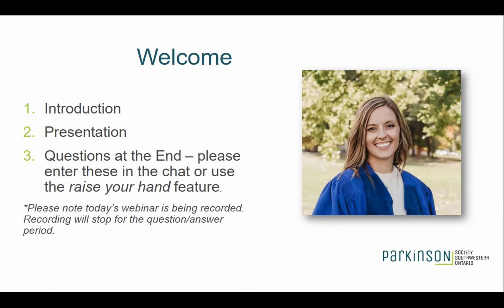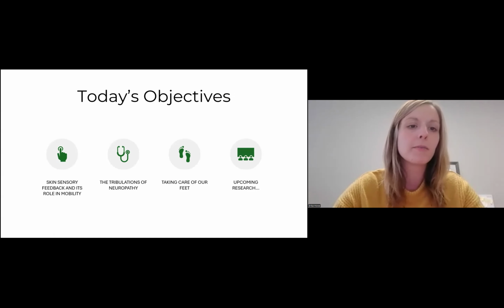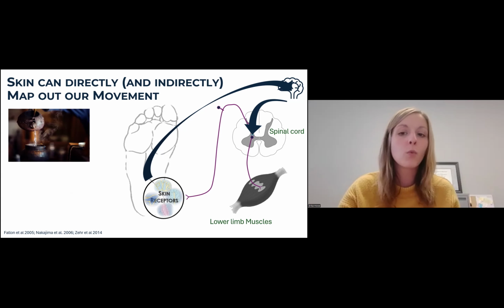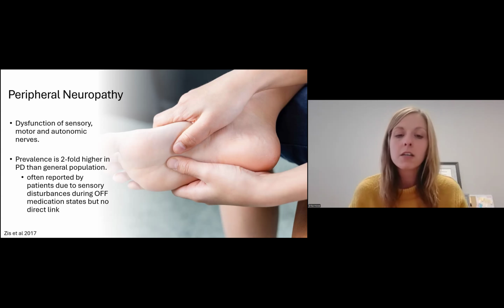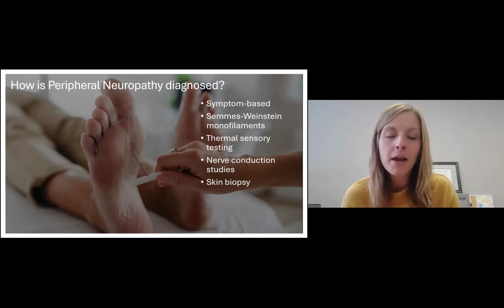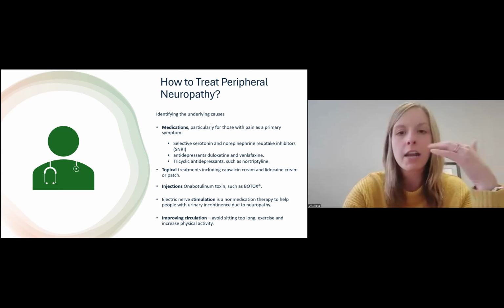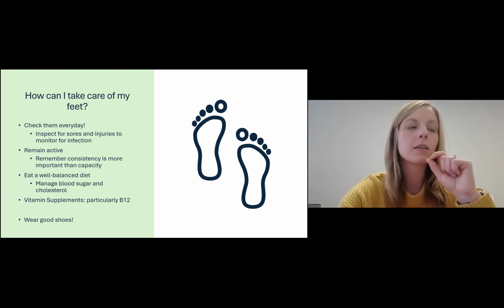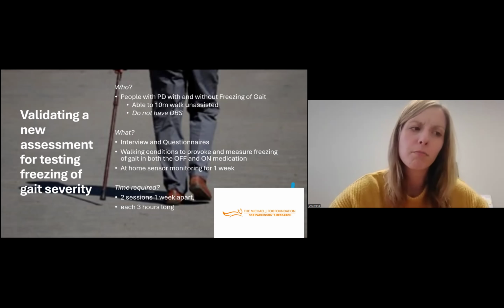Webinar Recording Peripheral Neuropathy in Parkinson's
This webinar introduces peripheral neuropathy in Parkinson's and how it impacts gait and mobility. Learn about foot wear, foot care practices and ways to maintain foot health.

Erika Howe, PhD., is research associate in the Neurocognition Mobility lab at the University of Waterloo. She will telling us all about her research focused on understanding how the sensory feedback in the skin on the foot sole that is generated by contact and loading in walking.